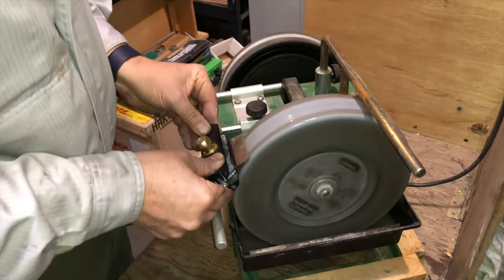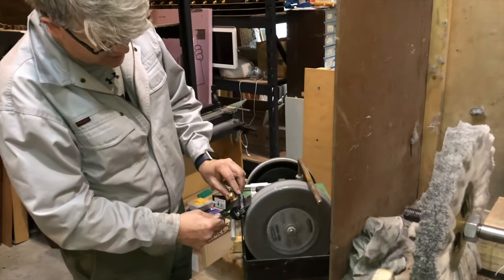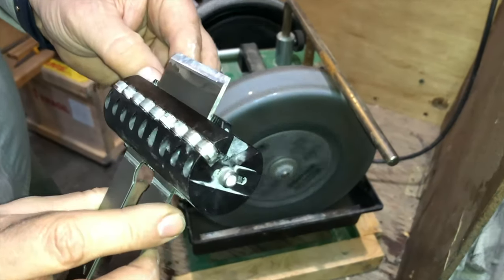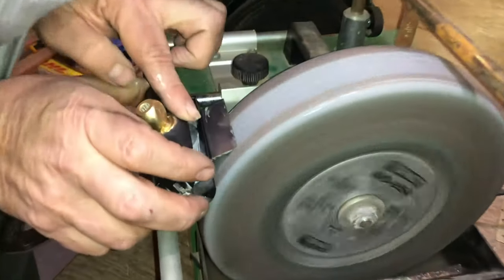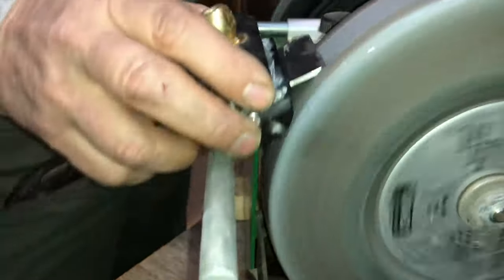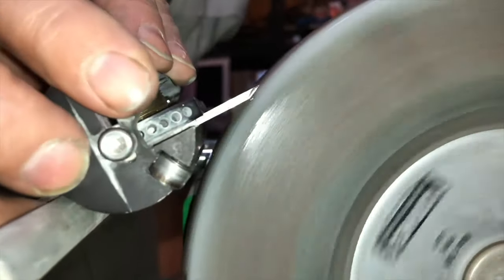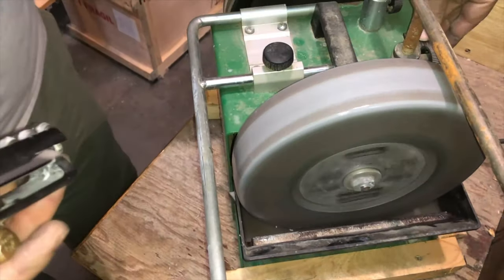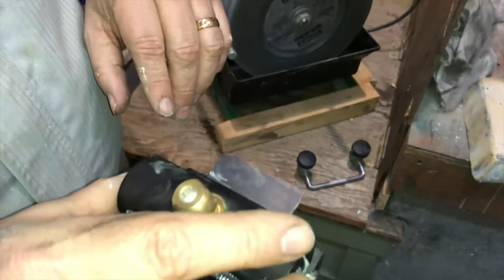Sharp Skate on Tormek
Harrelson grinds a hand plane blade on a Tormek with the blade mounted in a Sharp Skate